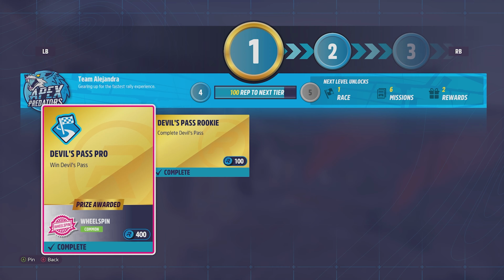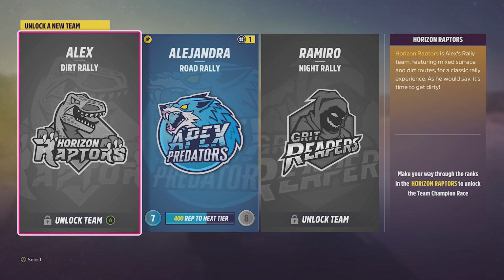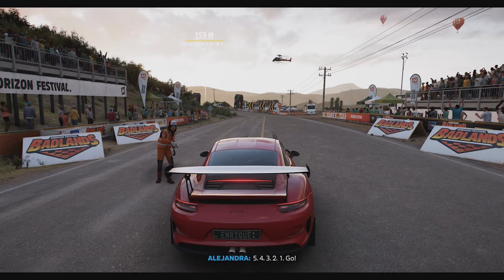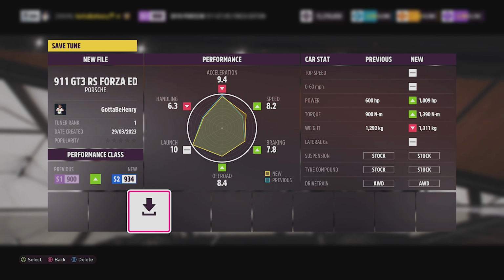Forza Horizon 5 Rally Adventure - Beginner's Guide To Cars, Events & Bosses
Rally Adventure for Forza Horizon 5 is finally here, and it comes with new cars, races, teams, events, bosses, anti-lag and launch control – it’s a lot to get through, so here’s your ultimate guide of tips and tricks to see you through.

00:00 Unlock Cars, Bosses & Teams In Rally Adventure
00:27 Rally Teams
01:11 Boss Battles | How To Win & Unlock Cars
03:43 The Best Rally Cars
05:07 USE These New Features
06:10 Horizon Rally Mode Tips